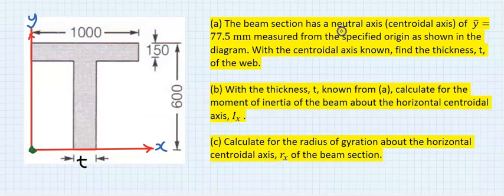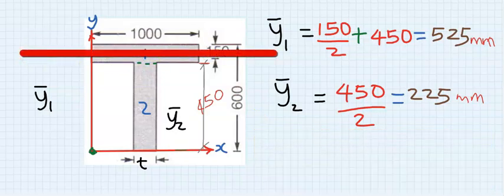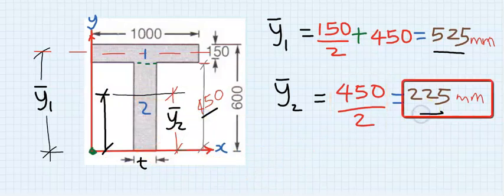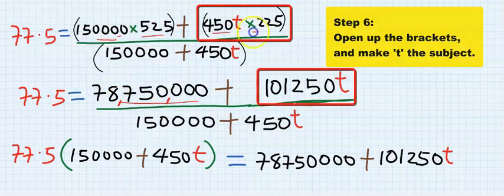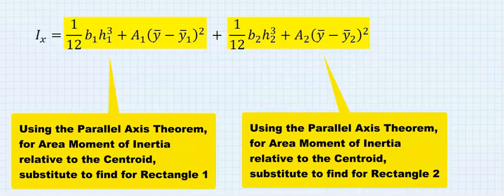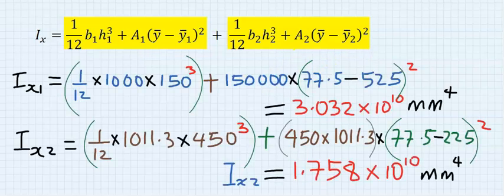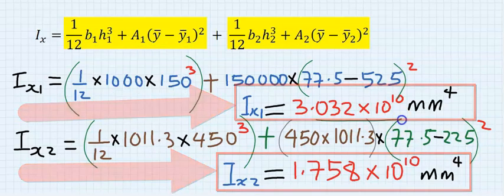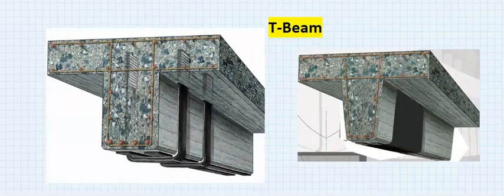FIND THE WEB THICKNESS and AREA MOMENT OF INERTIA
FIND THE WEB THICKNESS, AREA MOMENT OF INERTIA and RADIUS OF GYRATION OF THE T-BEAM